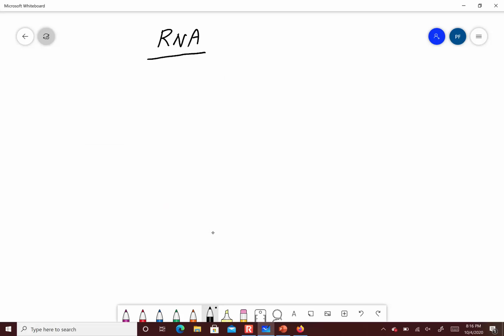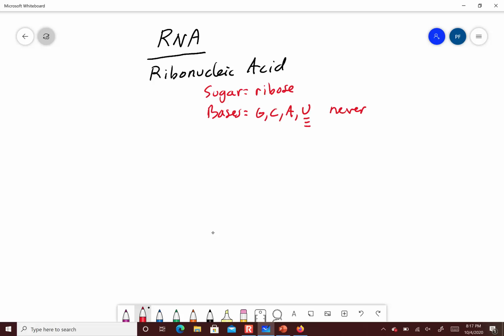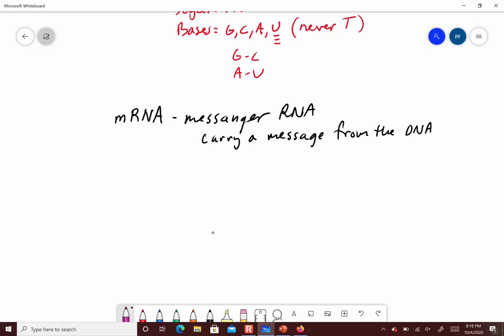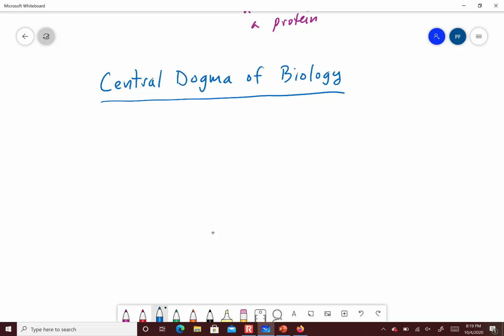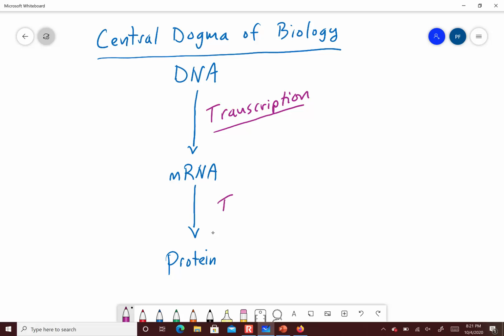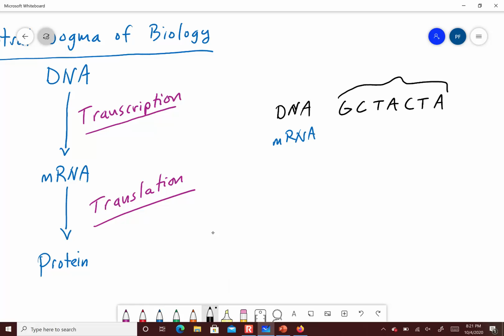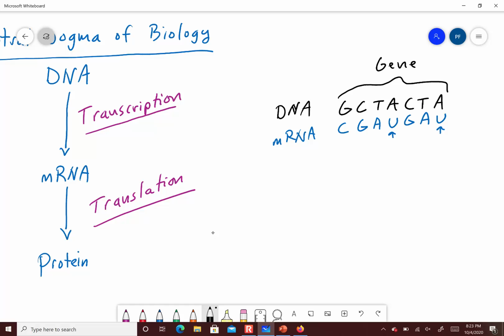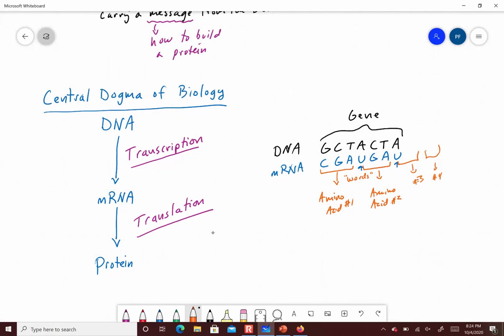Central Dogma of Biology Lecture Video